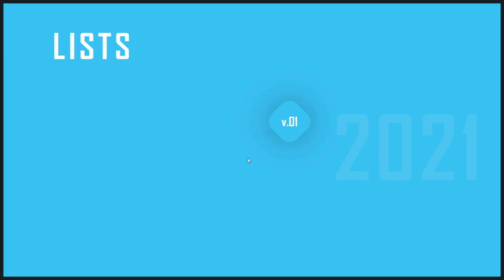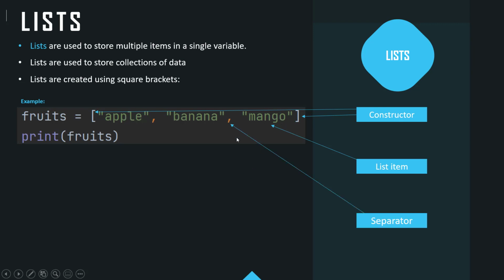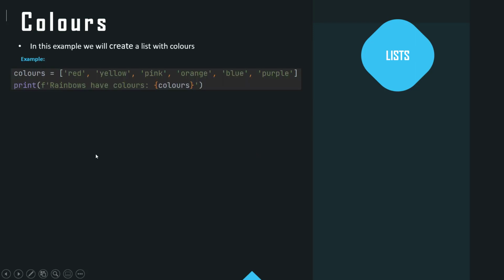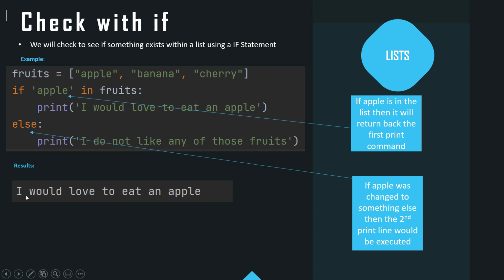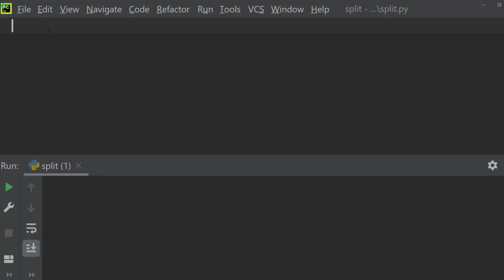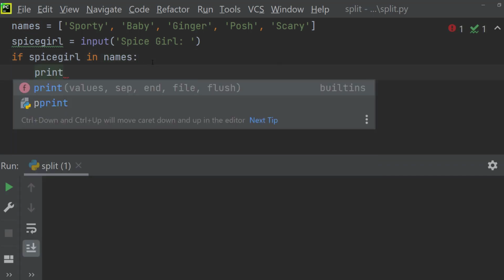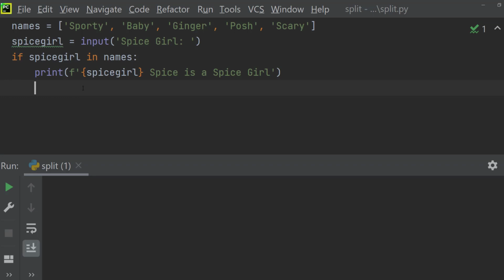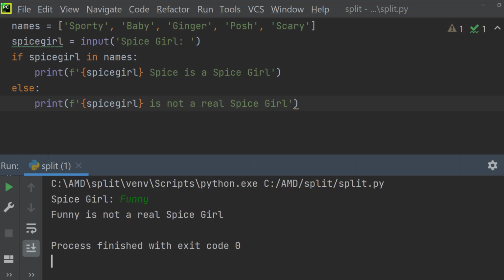Introduction To Lists | Python Tutorial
■ ∞ VIDEO INFORMATION ∞ ■
In this video we will look at using lists in python. It's quite easy actually, so let's Jump in!

■ ∞ CHAPTERS ∞ ■
0:00​​ Intro
0:31​​ Explanation
1:00​​ Examples
1:40​​ If statements
2:17​ Spice Girls
2:39​ PyCharm Example
4:30​ Outro